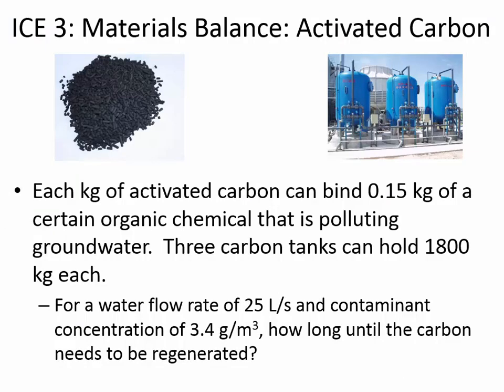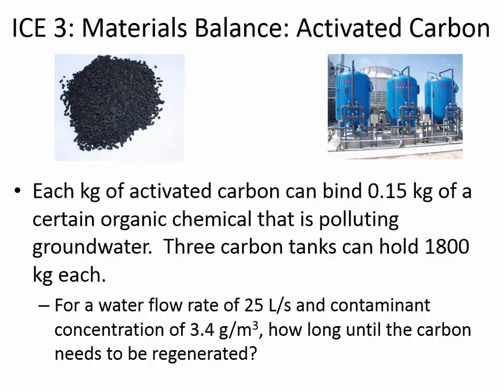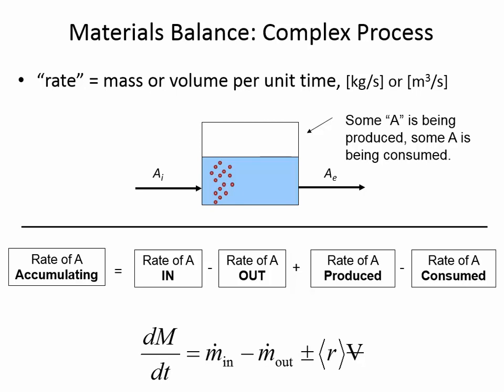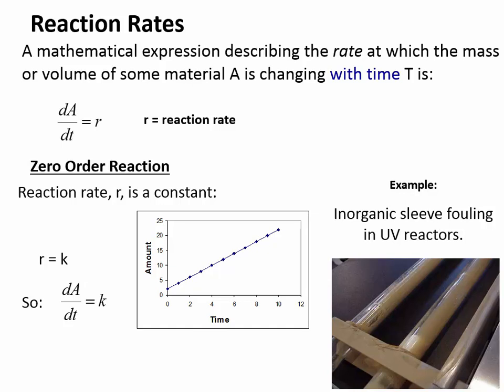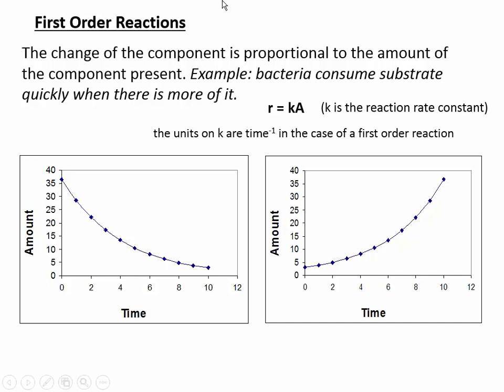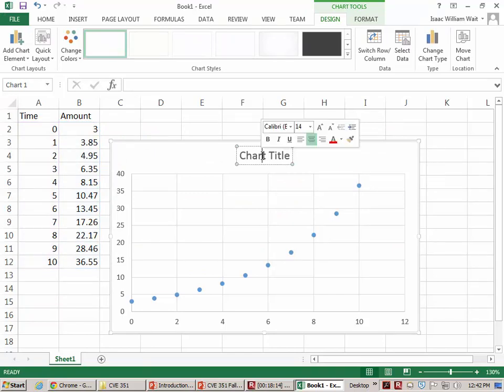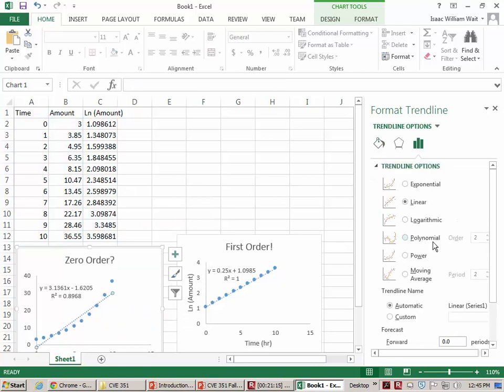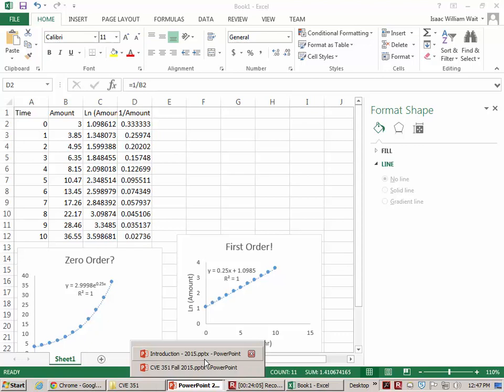CVE 351 - Class 3 (Mass Balance and Kinetics) 10 Sept 2015